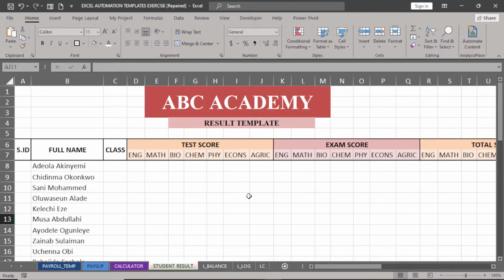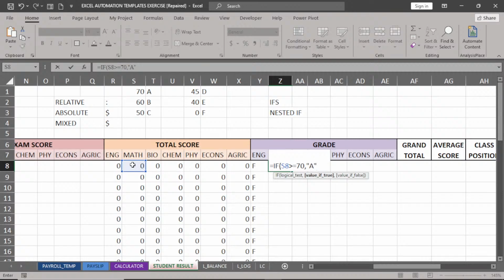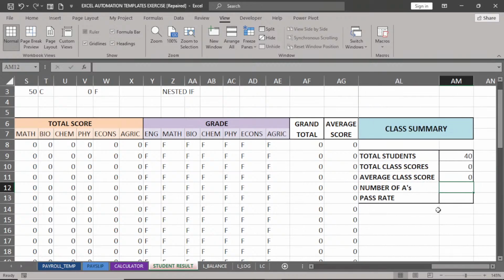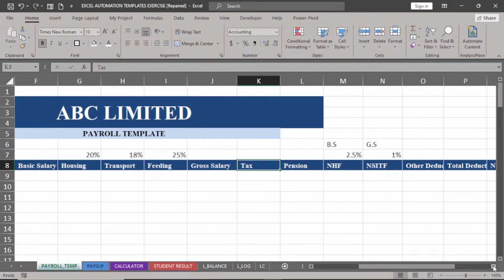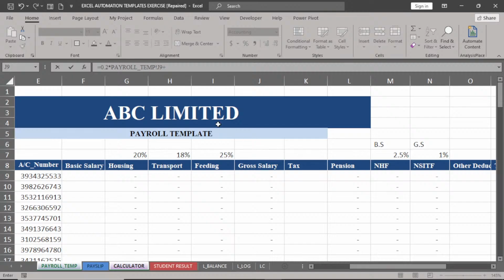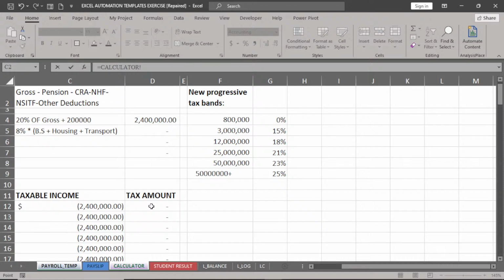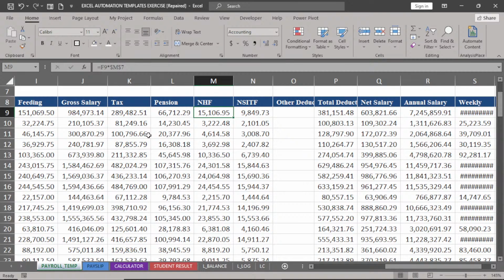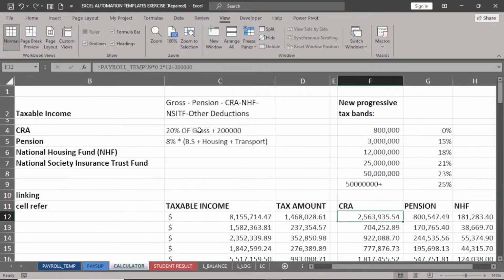Automate Payroll & Student Result Sheet in Excel | Live Excel Tutorial for Beginners to Experts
LIVE TRAINING: Automate Payroll & Student Result Sheet in Microsoft Excel

Join this powerful live session where you’ll learn how to build fully automated Payroll and Student Result Sheet templates in Excel. step by step!

You’ll learn how to:
Create dynamic payroll systems with pension, tax, NHF, and net pay calculations
Build intelligent result sheets with automatic grading, remarks, and ranking
Use formulas like IFS, AVERAGE, IF, RANK.EQ, XLOOKUP, and more
Apply conditional formatting and data validation
Create reusable, professional templates from scratch

Perfect for:
HR Professionals
School Administrators
Data Analysts
Excel Enthusiasts
Teachers and Students

Date: Today
Time: 08:30PM WAT